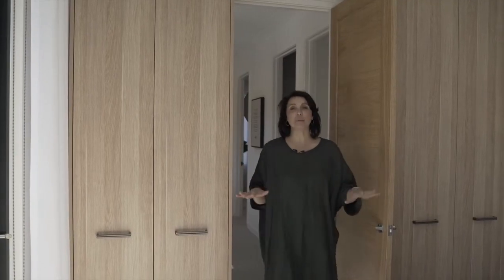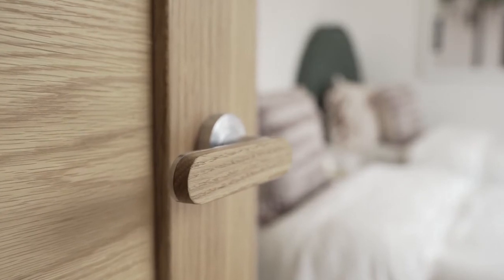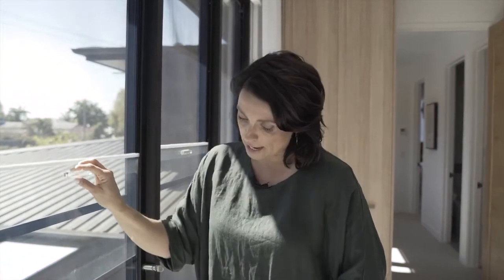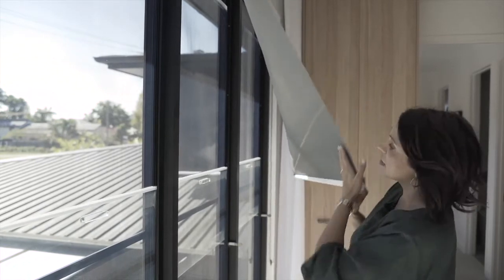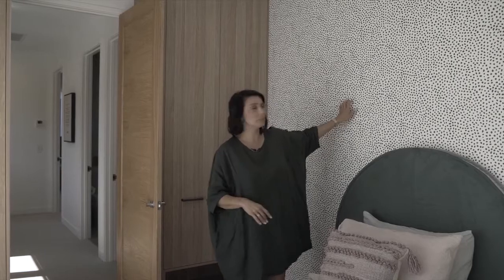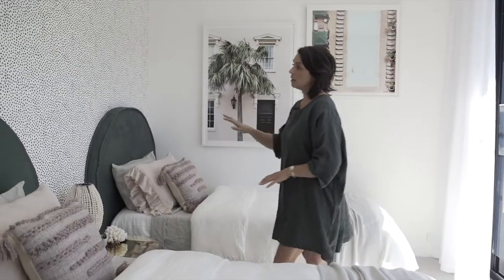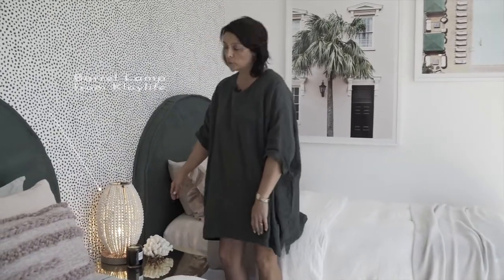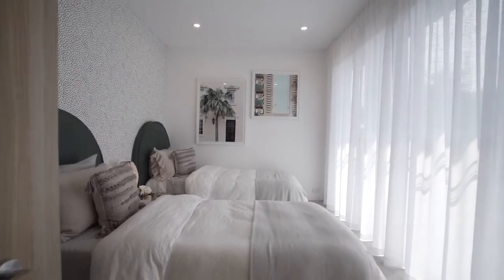Design Tour - The Sunny Room | The Barefoot Bay Villa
Let us show you around the sunny room at the Villa!... Get all the tips of how we created this tranquil paradise... Find out about the space and learn all our tips to get the look in your home.

ANEETA SASHLESS WINDOWS IN BLACK TEXTURA FINISH FROM TREND WINDOWS AND DOORS
GALLERIA WARDROBE IN "RAVINE" FROM STEGBAR
HALF MOON BEDHEAD WITH GREEN ONE SIDE AND GREY ON THE OTHER FROM CREATE ESTATE
KISS CUDDLE SIDETABLE FROM MR AND MRS WHITE
BARRELL LAMP FROM KLAYLIFE
HUDDYS DOTS WALLPAPER FROM MILTON AND KING
WHITE BEDLINEN FROM DESIGN HUNTER
LONG SINGLE MATTRESSES WHICH CAN BE JOINED TO MAKE A KING BED FROM SLEEPX
KRISTINE PILLOWCASE IN FLOSS FROM HALE MERCANTILE
ACCENT CUSHION FROM ADAIRS
FEATURE ARTWORKS FROM THE DESIGNORY, enquire to buy
RIPPLE FOLD CUSHIONS IN "PARCHMENT" FROM DIY BLINDS
TUSSORE CARPET IN "LUPINE" FROM CAVALIER BREMWORTH